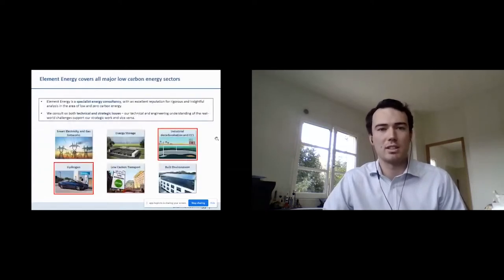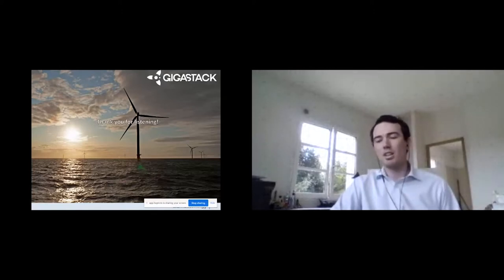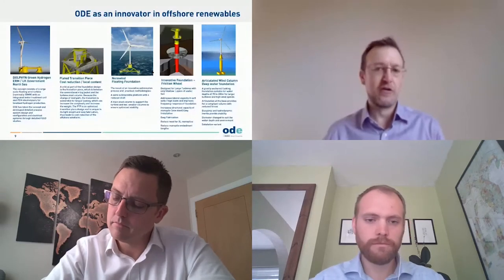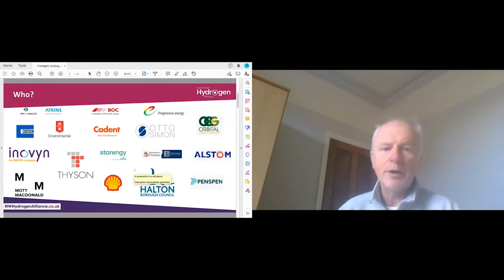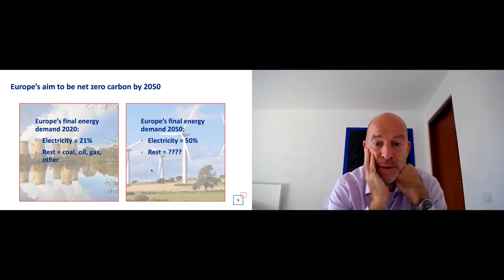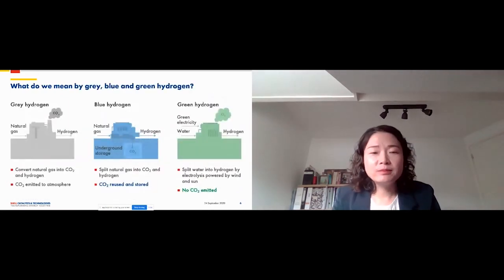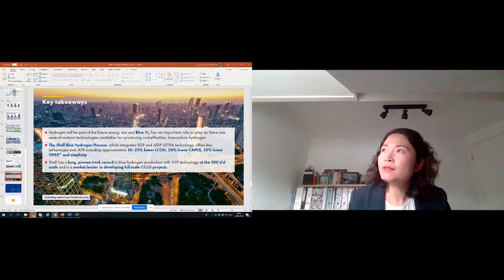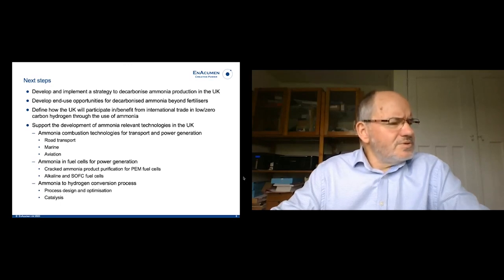Foresight Hydrogen - Innovation within Supply and Storage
Promoting the most innovative Hydrogen production projects taking advantage of renewable energy, CCS, infrastructure and advanced technology.